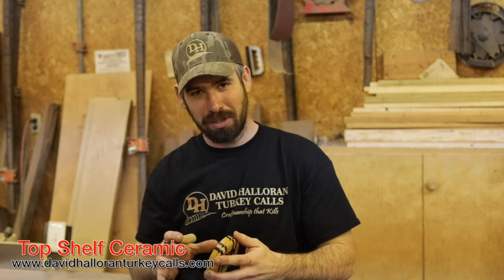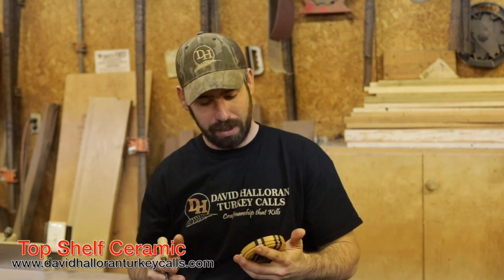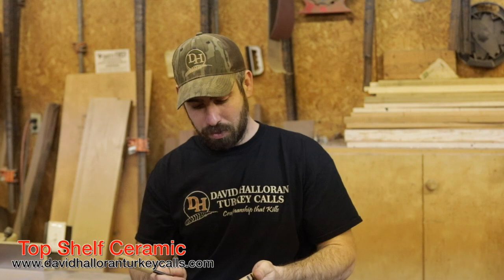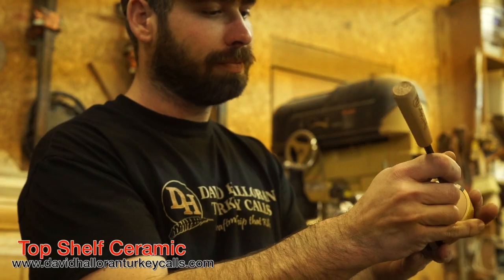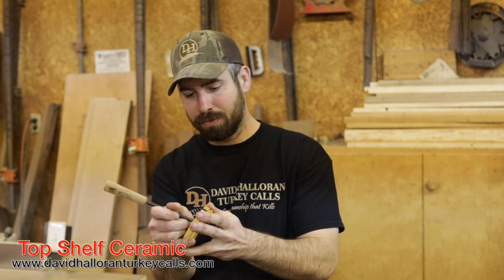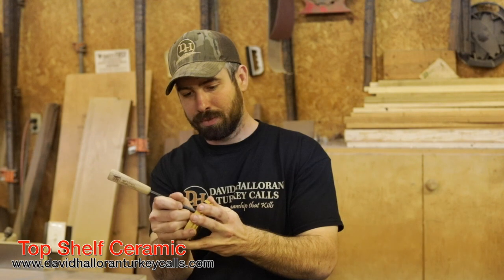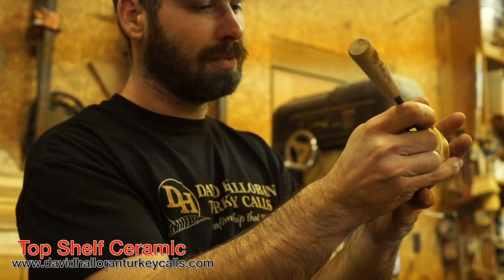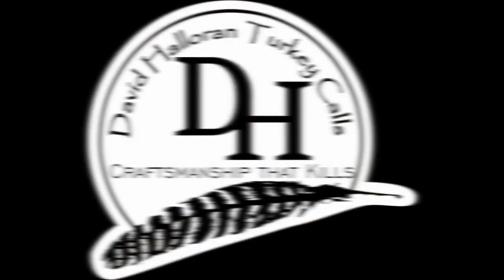Top Shelf Ceramic 2020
New for 2020 from David Halloran Turkey Calls the Top Shelf Ceramic